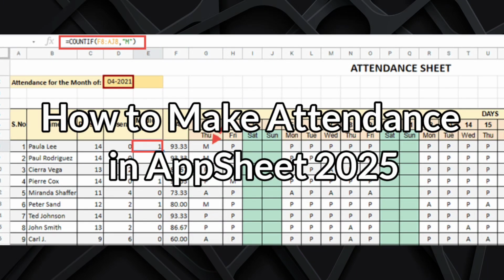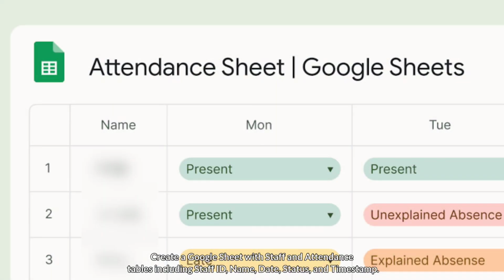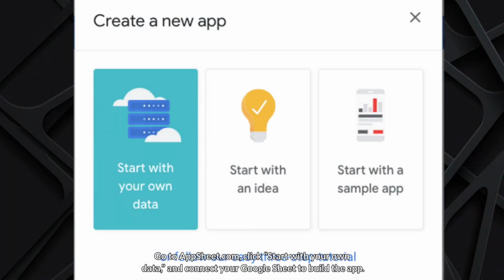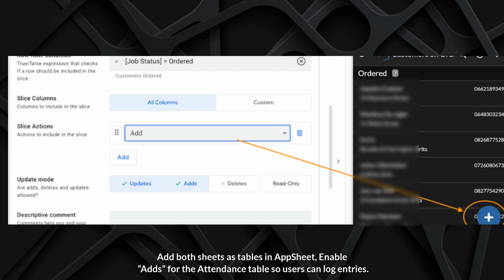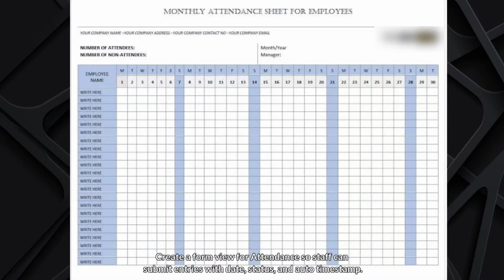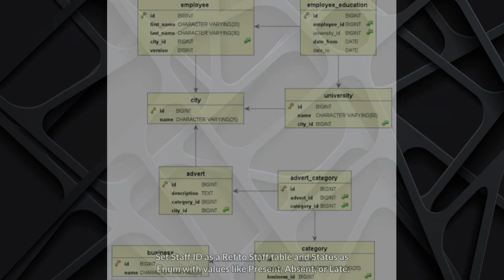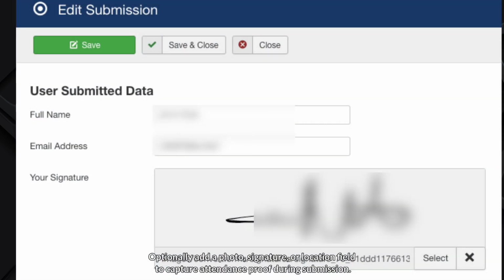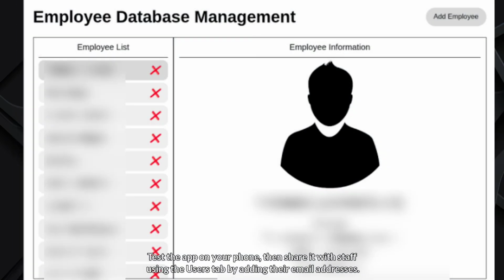How to Make Attendance in AppSheet-2025 (Track Staff Easily!) l SM Tech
Learn how to make an attendance app in AppSheet quickly and easily! This step-by-step tutorial shows you how to create a simple yet effective attendance tracking system using AppSheet—perfect for teachers, managers, and team leaders.

Whether you’re in the USA, UK, Canada, France, or anywhere in Europe, this guide will help you build a customized attendance app with no coding required.

✅ In this video, you’ll discover:

How to set up an attendance app in AppSheet

Creating attendance sheets and input forms

Tracking and managing attendance records

Using AppSheet features to automate reminders and reports

Tips for customizing the app to fit your needs

🌍 Great for:
🇺🇸 United States
🇬🇧 United Kingdom
🇨🇦 Canada
🇫🇷 France
🇪🇺 Europe and more

💻 Compatible with both desktop and mobile devices — manage attendance anytime, anywhere!

📲 Start your AppSheet attendance app today to streamline attendance management and improve record accuracy.